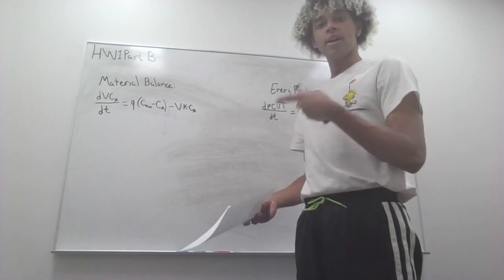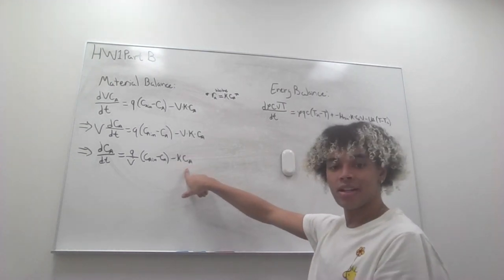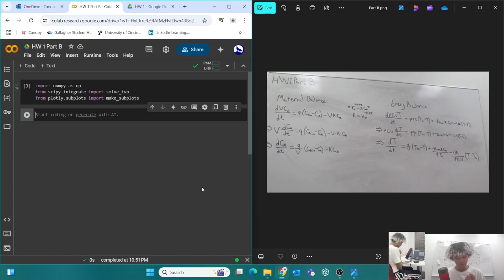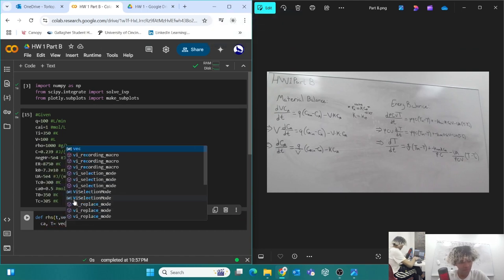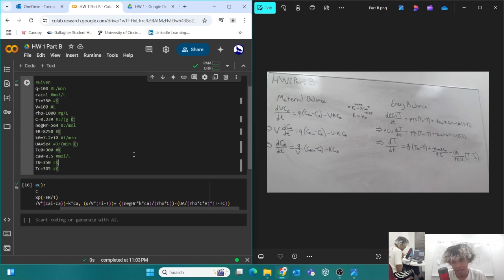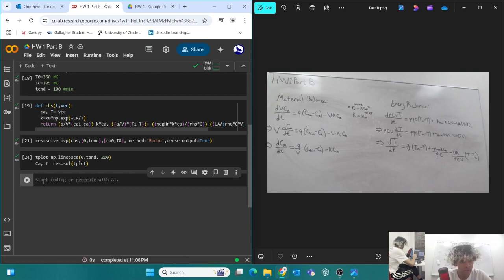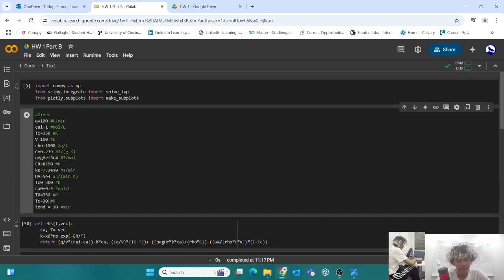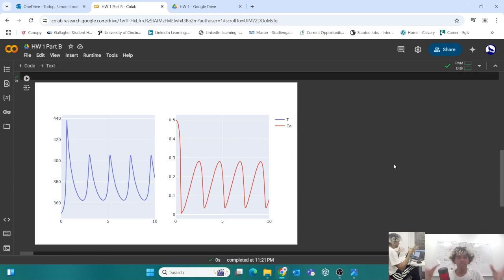HW 1 Part B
Derive the time-dependent material and energy balance equations of the CSTR described, then code, solve, and plot the time-dependent concentration and temperature profiles for the CSTR when the coolant temperature (Tc) is increased to 305 K at t=0.